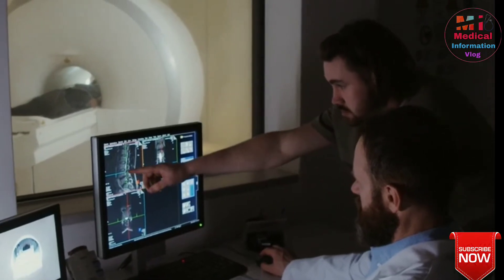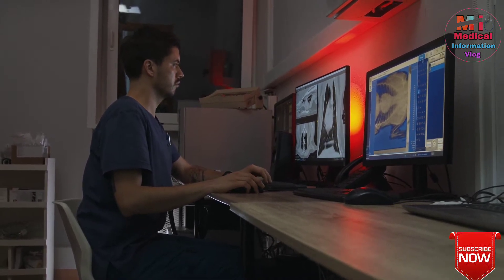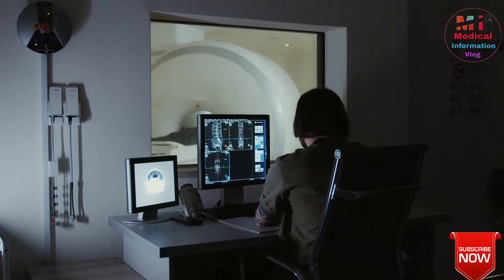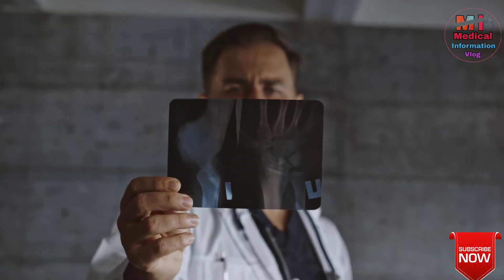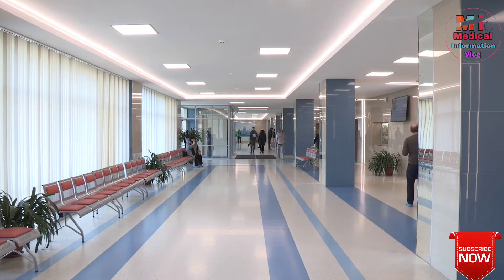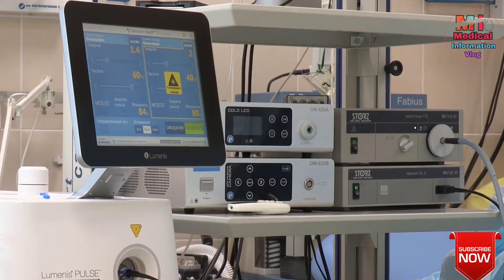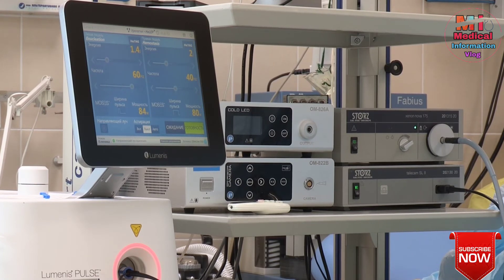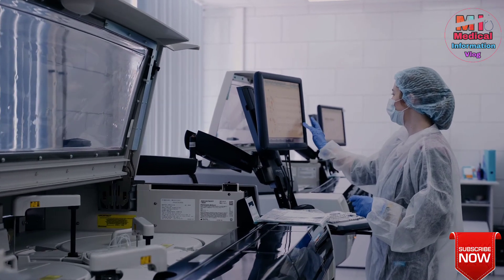Basic principle of radiography|basics of radiology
Friends, today in this video I have told you about the basic principle of radiography|basics of radiology|

I hope  This video must have been helpful for you.

I keep bringing videos of every kind related to medical field on my channel.

If you haven't subscribed to my channel yet, please subscribe my channel and also press the bell icon so that if I broadcast any new video on my channel, then the information should reach you first.

Description